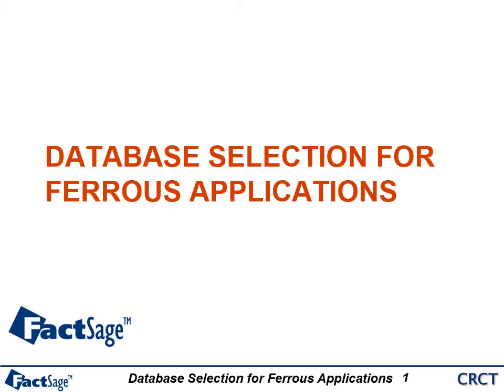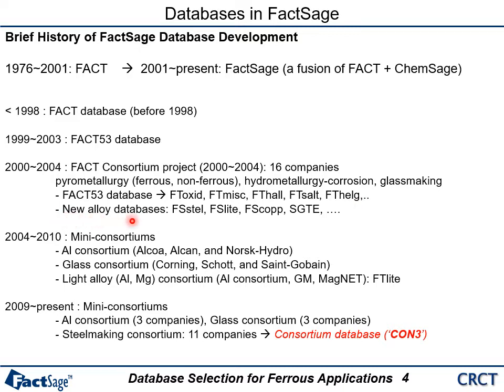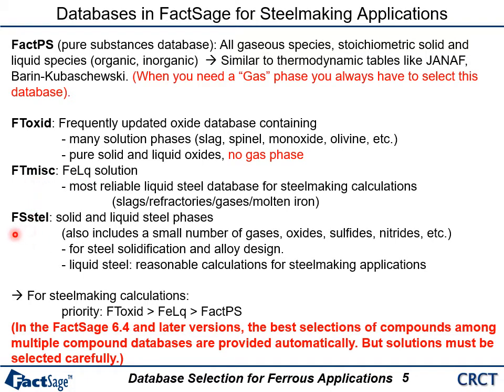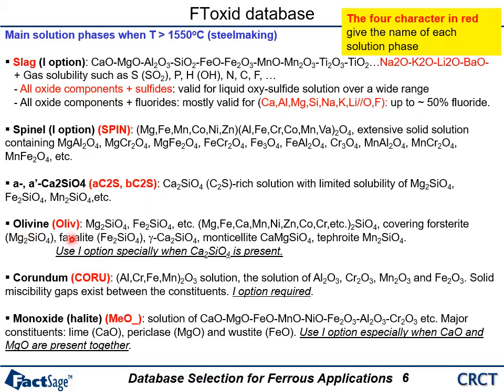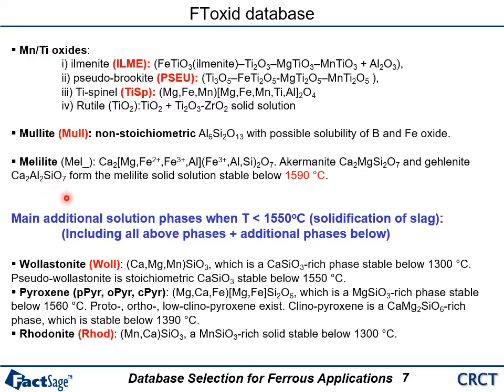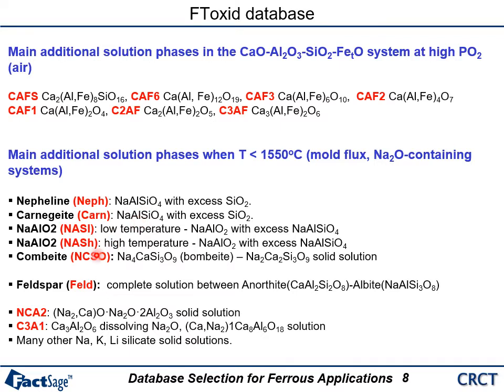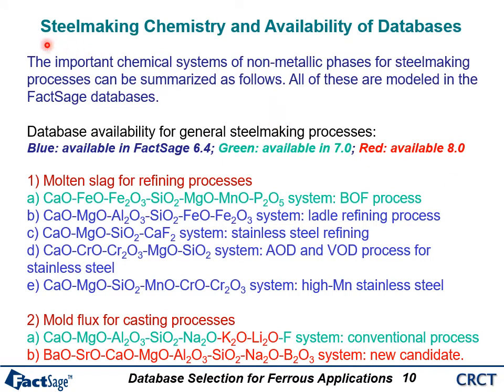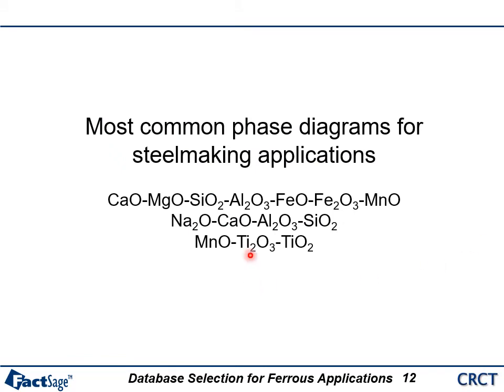[ENG] Pyrometallurgy EX 2) Database Selection